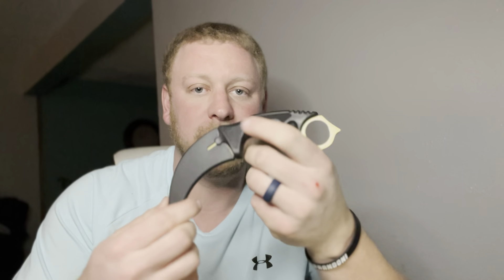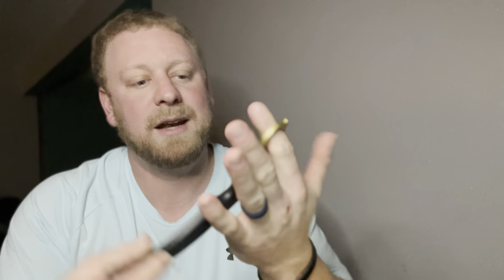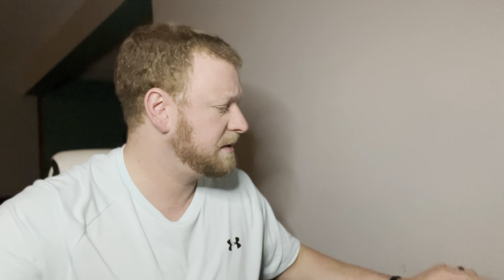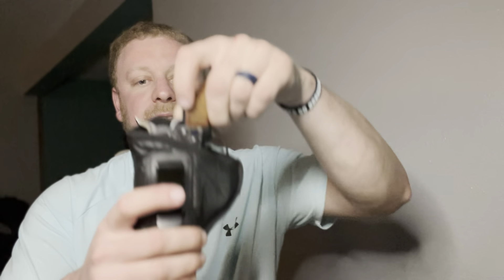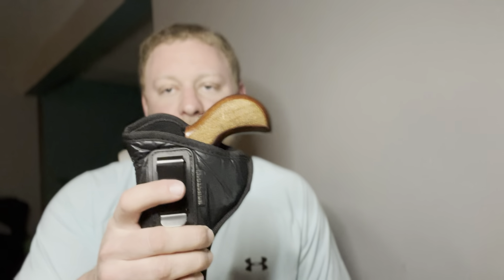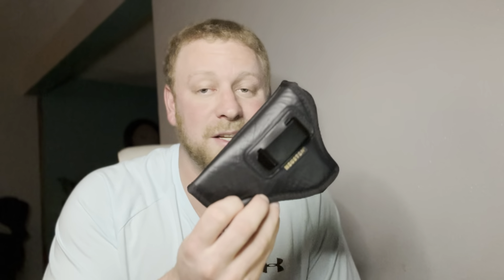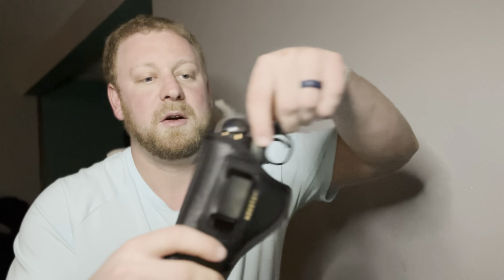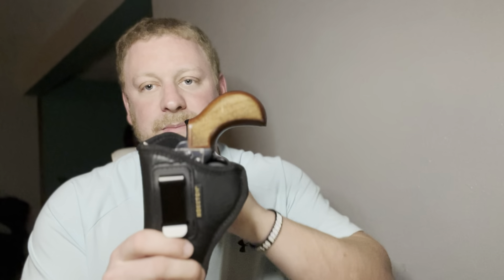Gun myths and facts. .50 caliber